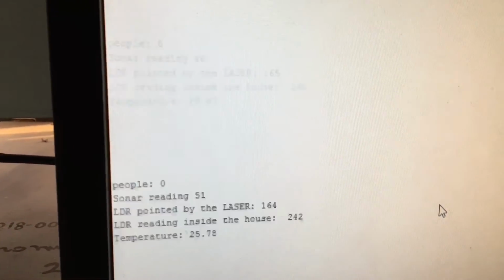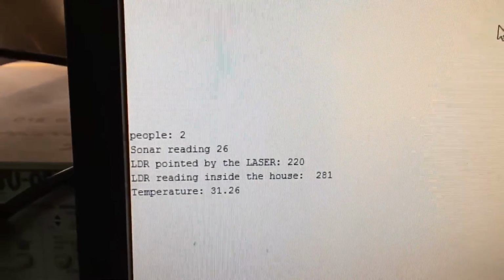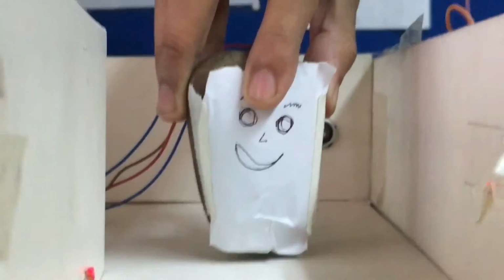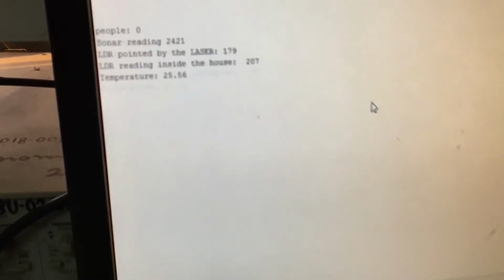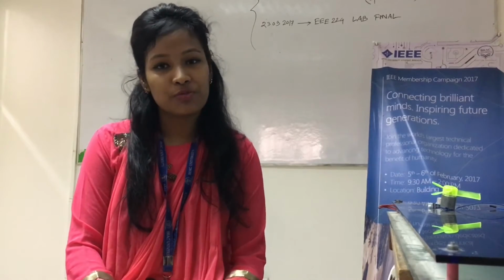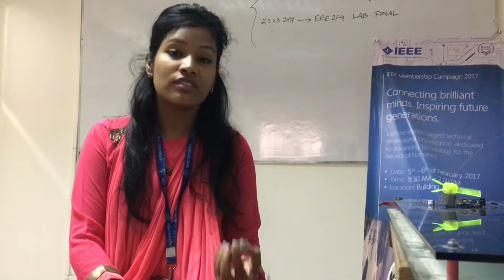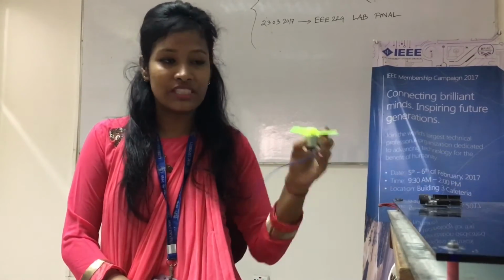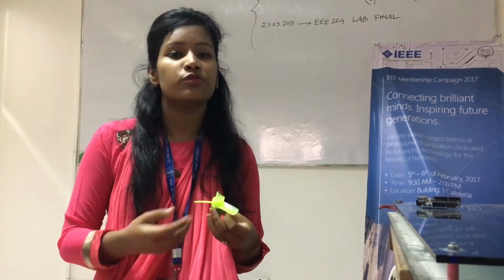Microproccessor project (cse341) : Smart Home Automation System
This is basically a group project of our microprocessor course (cse341) .
A home automation system, with the use of Arduino, is proposed and implemented successfully using different components embedded in an Arduino UNO board. We designed and implemented this model considering low cost, reliability and user friendliness. Our setup aims to reduce human labour to the point it adds value to the user and save time of those who are chronically busy.